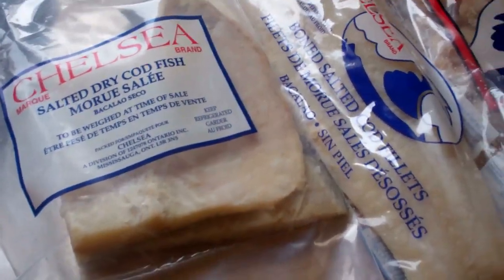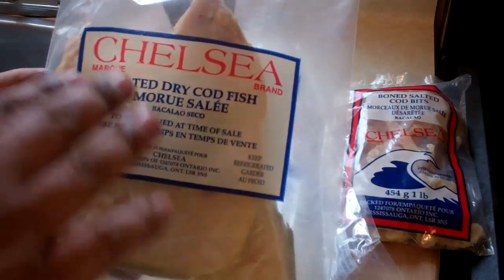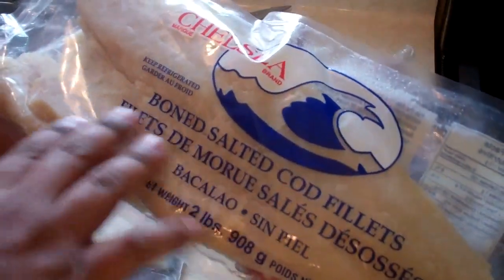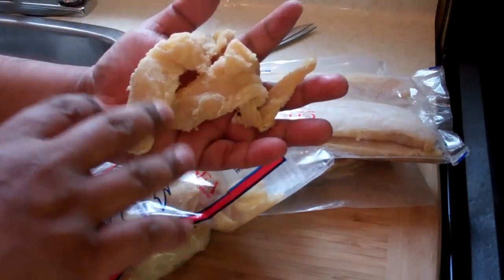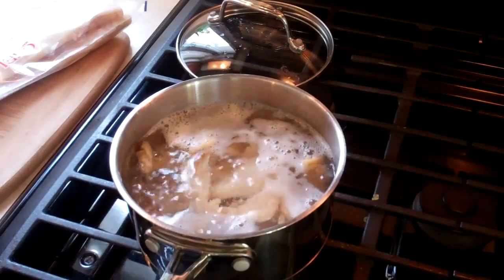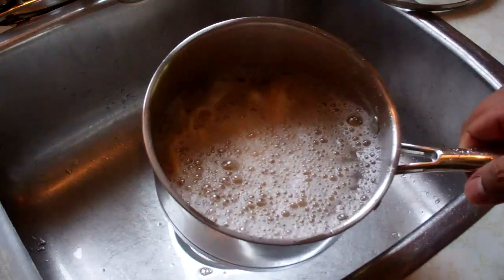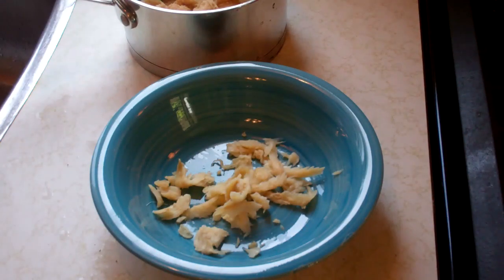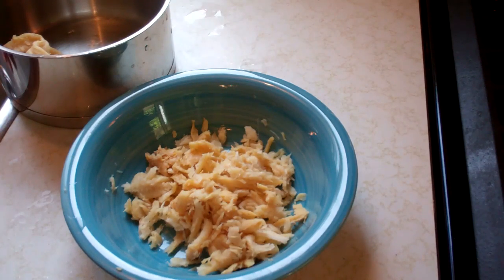How To Prepare Salted Fish..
How to prepare salted fish, like salted cod for cooking. Saltfish as it's commonly known in the Caribbean, is used in many dishes to help enhance it's flavors. Salt fish needs to be soaked in cold water, then boiled to remove most of the salt it's been cured in or it will be too salty to eat.